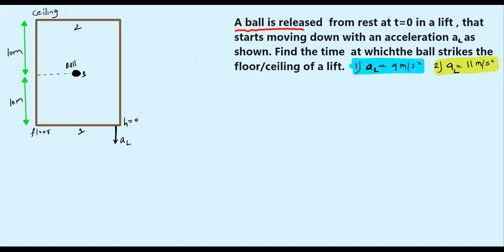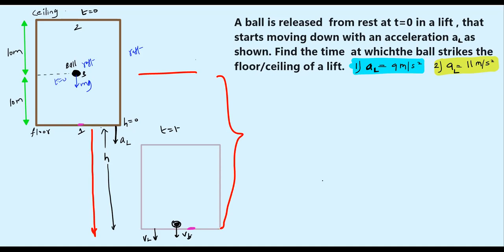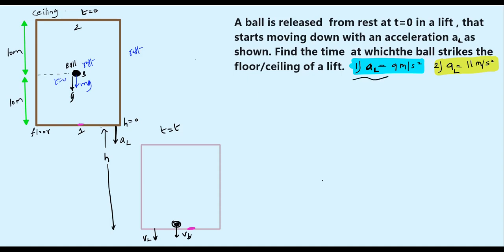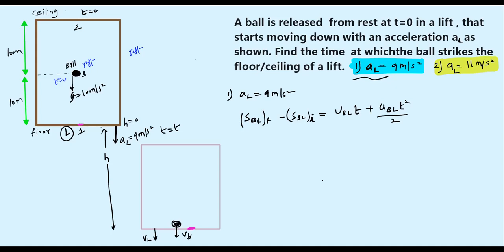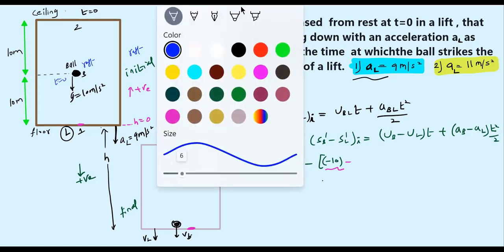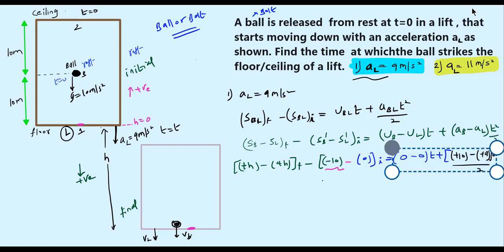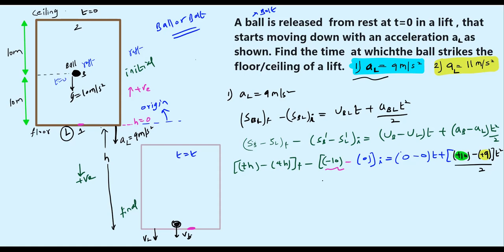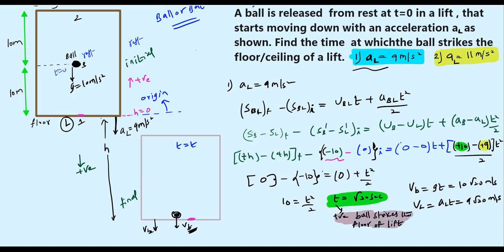11)JEE | Relative Motion| A ball is released from rest at t=0 in a lift, that starts moving down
with an acceleration aₗ as shown. Find the time at which the ball strikes the floor / ceiling of lift. Relative Motion class 11  |  JEE Main | JEE Adv |

A ball is released from rest at t=0 in a lift, that starts moving down with an acceleration aₗ as shown. Find the time at which the ball strikes the floor / ceiling of lift. Relative Motion class 11 | JEE Main | JEE Adv | Faculty --- G SRIDHAR REDDY SIR WORKING ---Sri Chaitanya-- Narayana IIT Academy , Hyderabad, BHARAT (India).    Experience--20yrs ; Mentored below 100 and 1000 JEE Advanced Ranks.